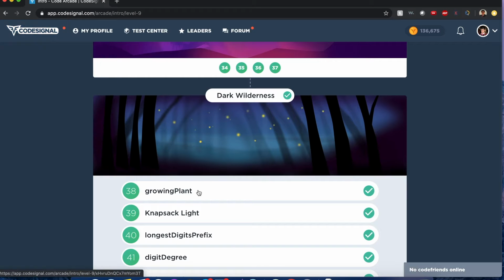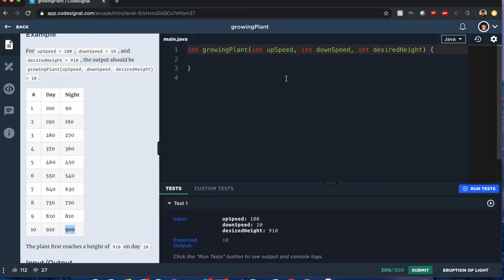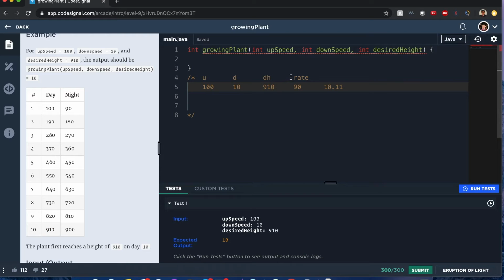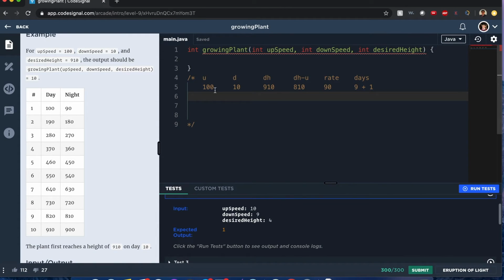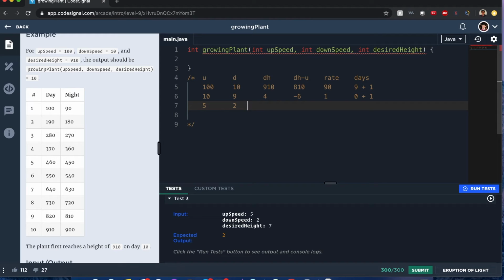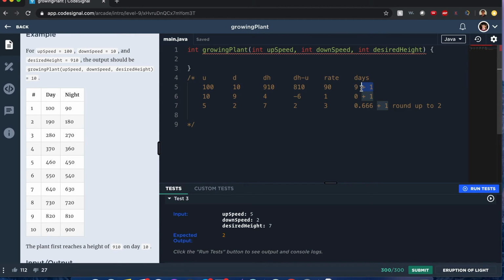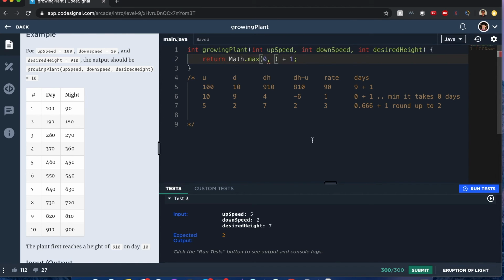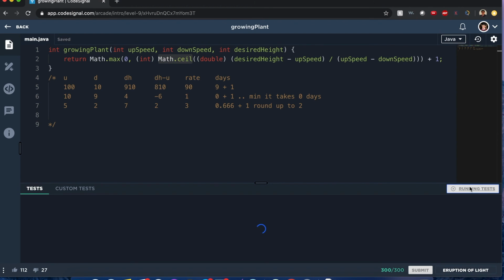"Growing Plant" - Codesignal #38 - JAVA Solution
Try these popular Algorithm and Java books:
1. Cracking the Coding Interview: 150 Programming Questions and Solutions
2. Introduction to Algorithms
3. Java Pocket Guide: Instant Help for Java Programmers

Caring for a plant can be hard work, but since you tend to it regularly, you have a plant that grows consistently. Each day, its height increases by a fixed amount represented by the integer upSpeed. But due to lack of sunlight, the plant decreases in height every night, by an amount represented by downSpeed.

Since you grew the plant from a seed, it started at height 0 initially. Given an integer desiredHeight, your task is to find how many days it'll take for the plant to reach this height.